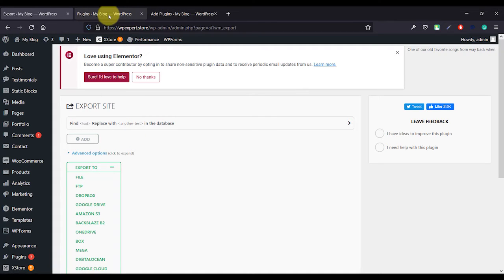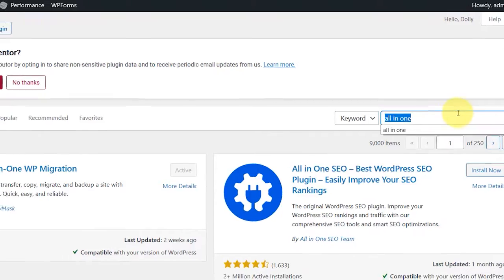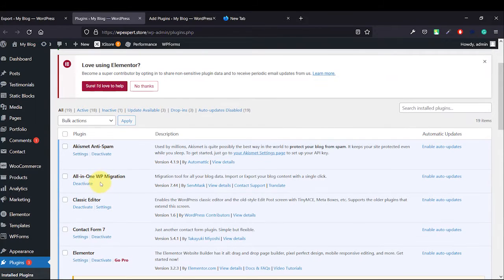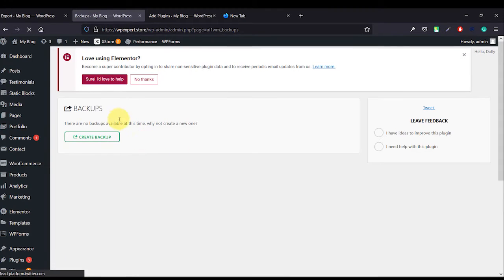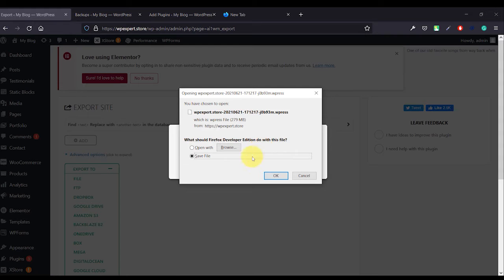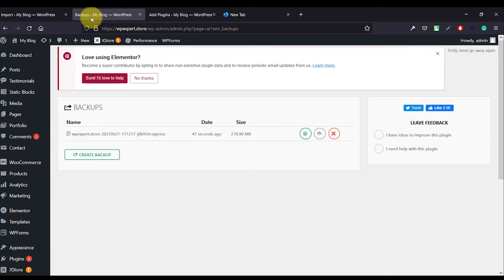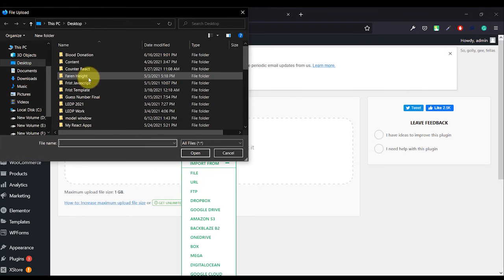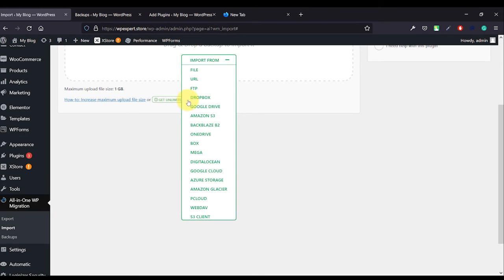How To Take Backup WordPress Website | Expert Azizul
_____________/Other Discount\_____________